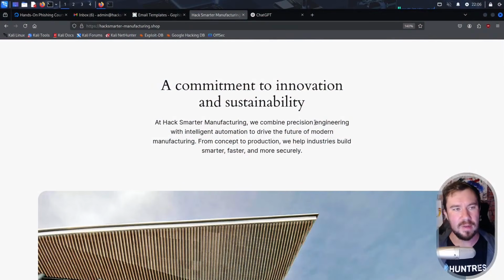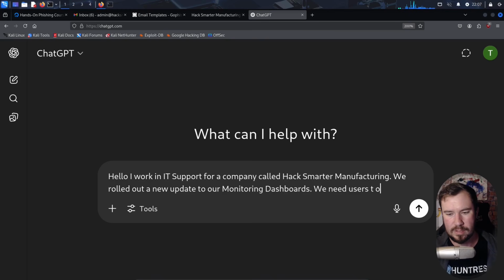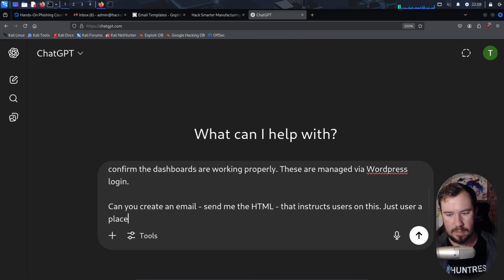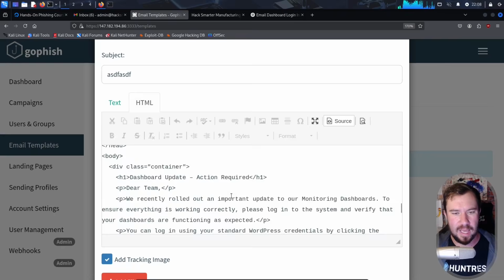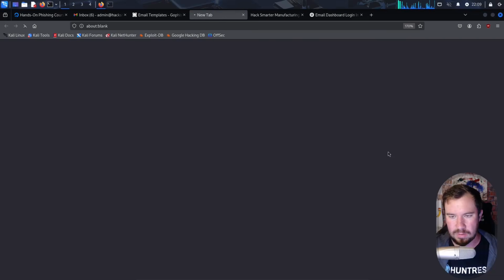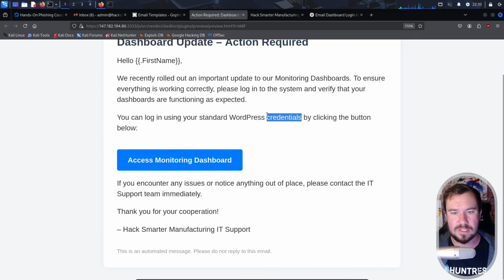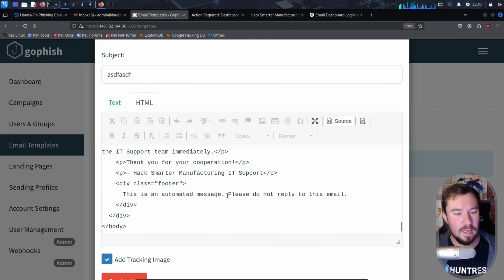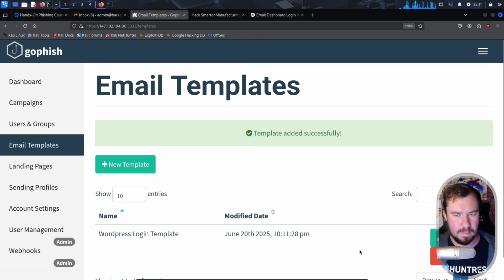Your Phishing Emails Suck. Let's Fix That.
📚 Resources:
Access All Courses for $25

(Dear YouTube moderator gods, this is educational content for pentesters, red teamers, and blue teamers).